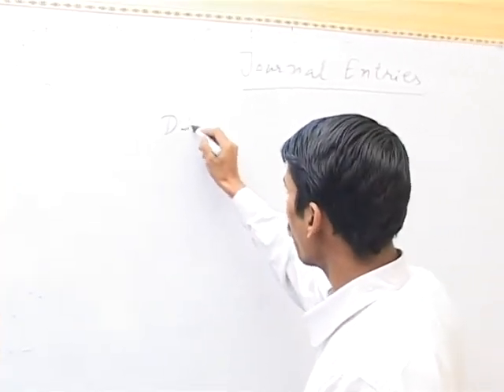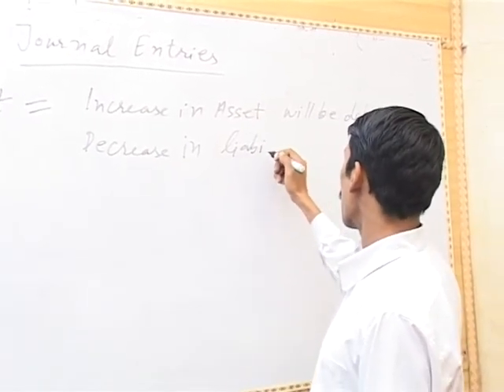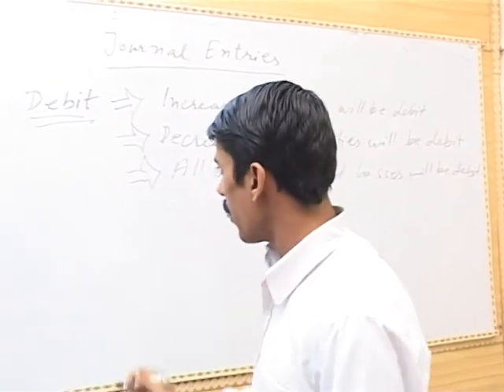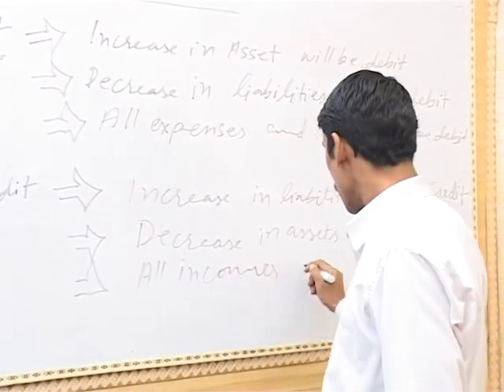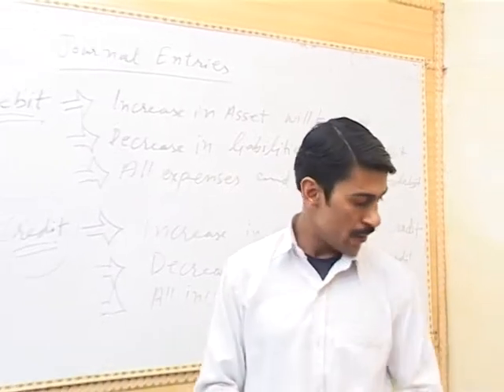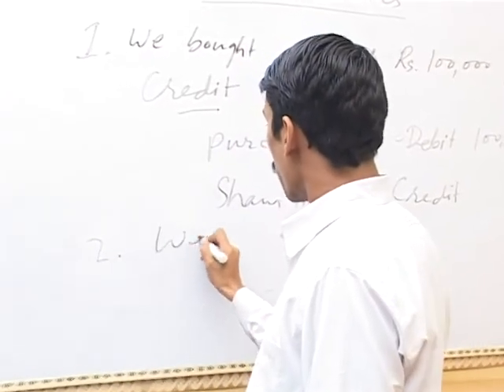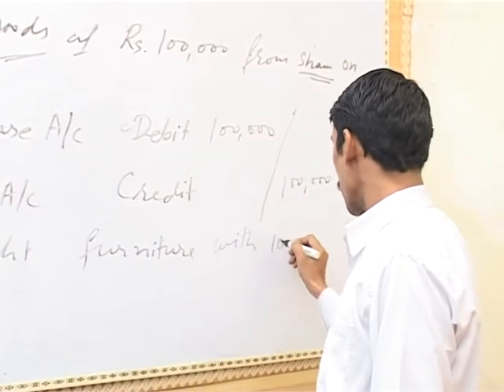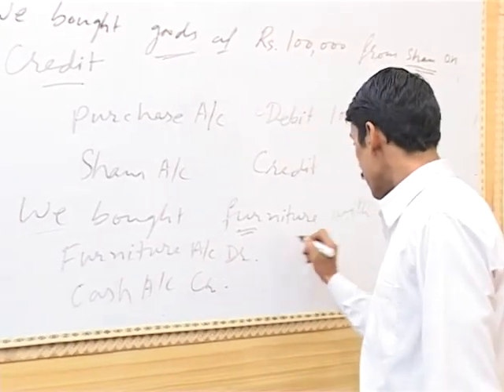How to Understand Debits and Credits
With this accounting lecture, you can understand debits and credits.